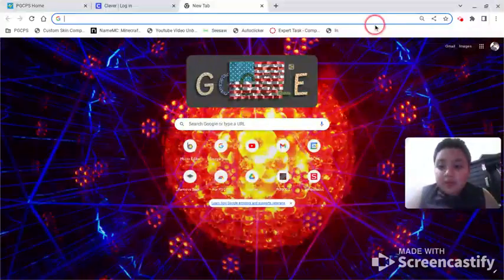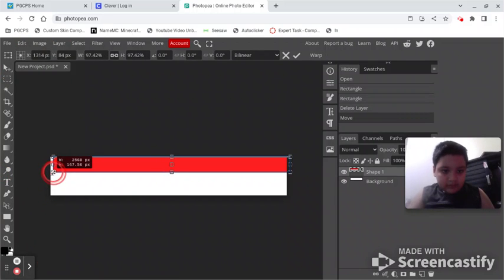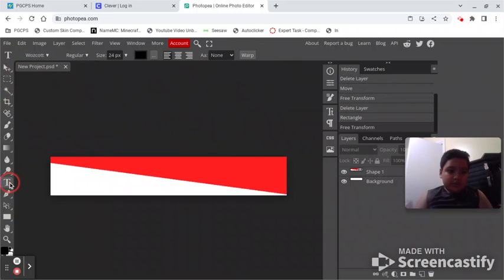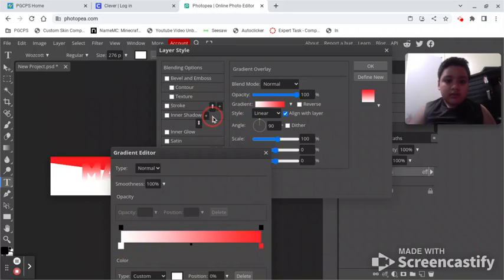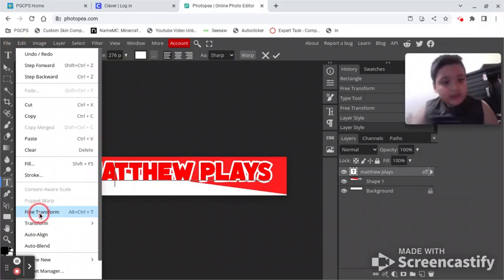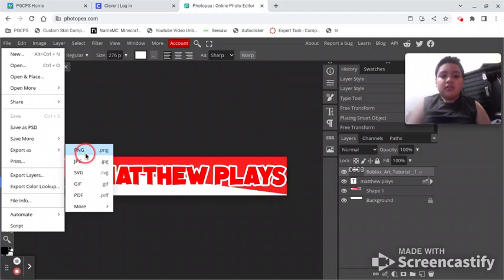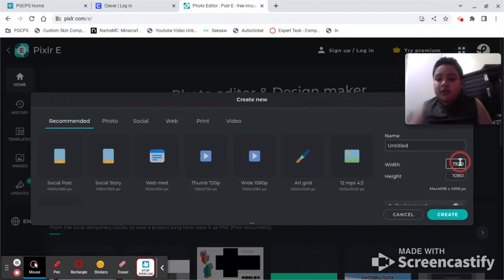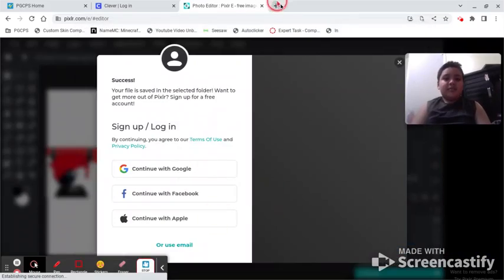How to make a roblox banner on school chromebook